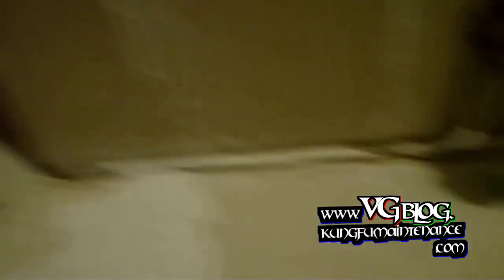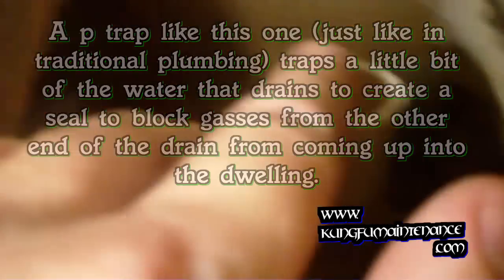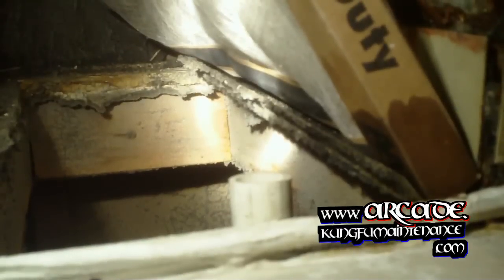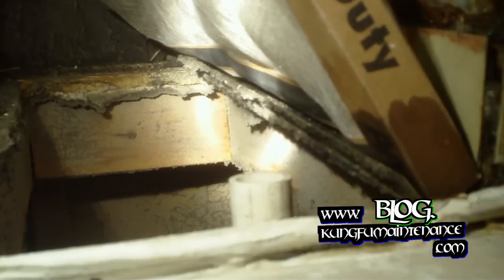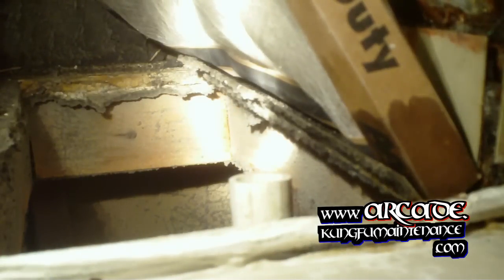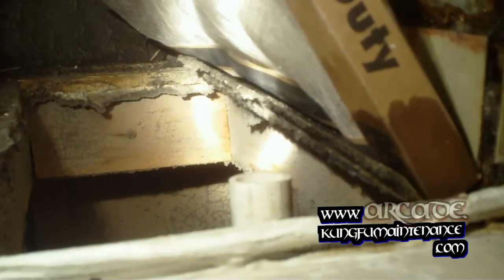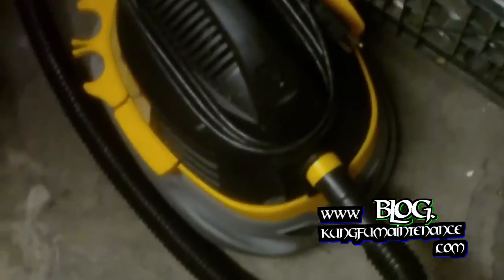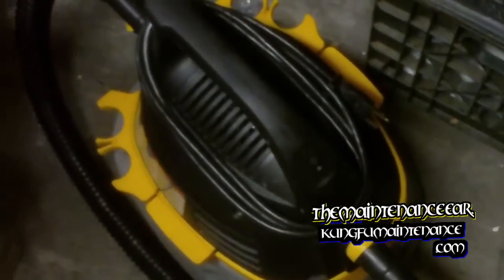How To Unclog Clogged Air Conditioner Condensate Drain Wet Carpet Floor In Front Of AC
Kung Fu Maintenance demonstrates how to unclog a clogged air conditioner condensate drain that has made a small flood and wet carpet in front of an AC.
In this particular episode of Kung Fu Maintenance classes KFM shows the different treatment needed for an air conditioner that is leaking water. The AC works to give proper split temperature through the return  and transfer heat through the refrigerant from inside to outside the dwelling. No degree is needed to watch these videos and the emphasis is on safety to prevent the need for any accident attorney or any insurance claim. You must be EPA certified to hook up gauges or change refrigerant charges for most types of refrigerant.

Proper charging of AC systems and proper maintenance  reduce electricity usage and increase equipment longevity through the best use of refrigerant gas to transfer heat where desired.

Cat Urine Stain Plus Odor Destroyer
Pet Stain And Odor Carpet Shampoo
Pet Urine Detector UV Flashlight
Disposable Shoe Covers
Carpet Cleaning
Hawaiian Breeze Plug Ins
Dyson Animal Vacuum Cleaner
Hire An Appliance Tech
Washer Dryer Repair
Dishwasher Repair

Oh no, wet carpet. Well it's all right here in front of the air conditioner. And most times, what this is a clogged condensation drain line from the AC; it's pretty hot these days. So let's open this up and take a look. And where the leak is at, we'll have different options, just kind of wanted to go through a bunch of different steps today on condensation leaks. So let's take a look here, let me open service panel door here. So it's got this little keyed latch that that we need in order to open the service panel, I usually just use my screwdriver. That lets us remove the panel. Oh yeah, this one is actually at the pan. You can see how full the pan is full